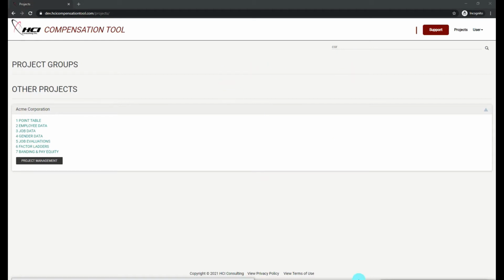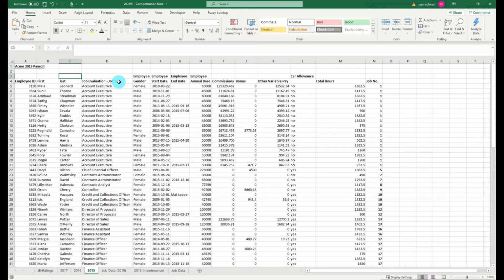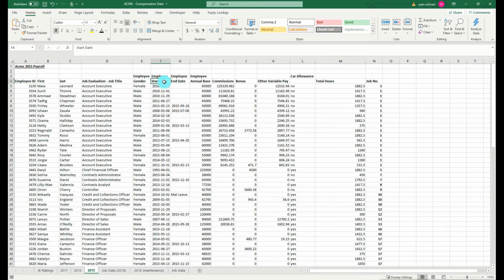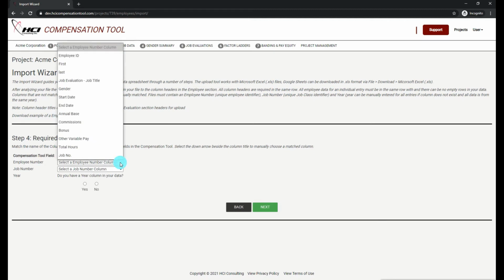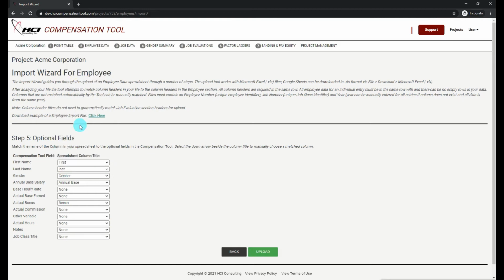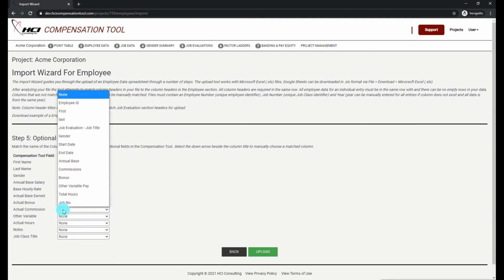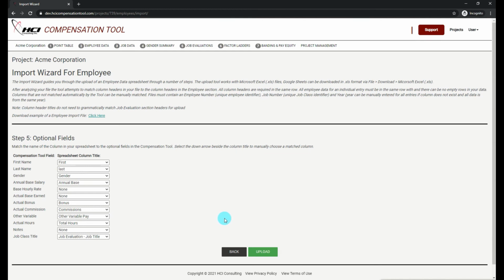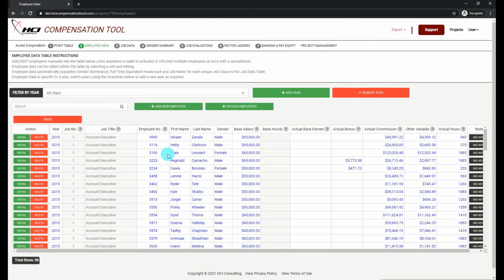How to Upload in the HCI Compensation Tool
This detailed video will walk you through all the steps required to upload your data from a spreadsheet into the Compensation Tool.  This video focuses on the Employee Data section, but the behaviour is the same for the other sections in Compensation Tool.
0:00 General overview of uploads in the Compensation Tool
0:51 Preparing your spreadsheet for upload
3:53 The steps in the upload
9:40 After you press upload
10:37 Restoring to previous state